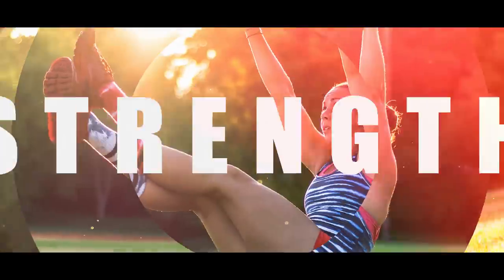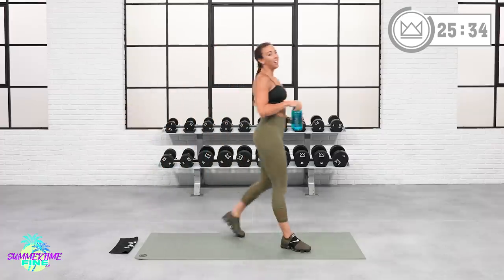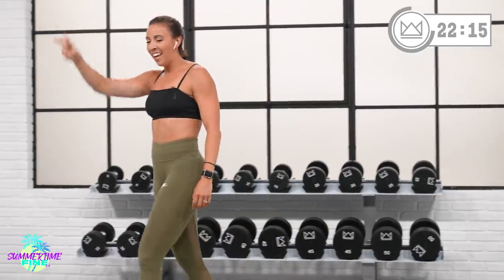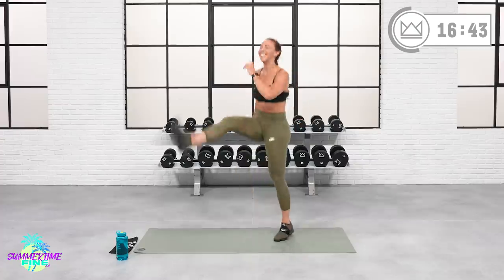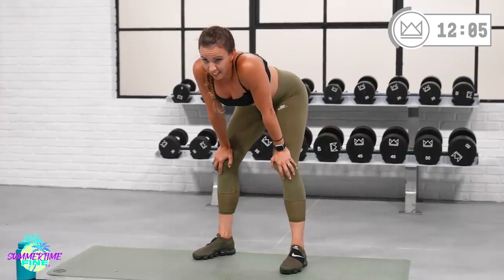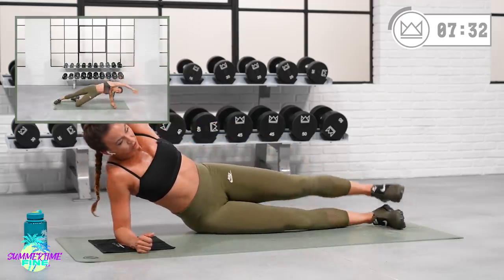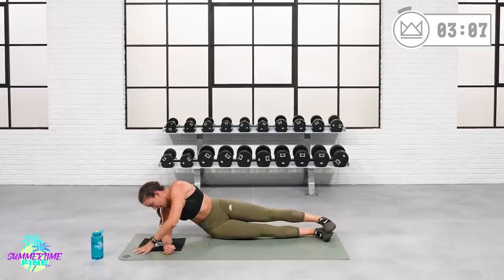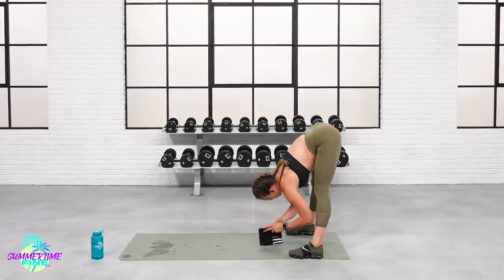30 Minute NO EQUIPMENT Total Body Tabata & Abs Workout | Summertime Fine 3.0 - Day 67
Be ready to sweat as we rock into this bodyweight workout! Welcome to DAY 67 of Summertime Fine 3.0!

Grab your Summertime Fine tank top, t-shirt, or water bottle here! www. royalchange.fit/merch.html

Today is a bodyweight full body workout so grab your water and be ready to move with me! We will be working for 20 seconds and resting for 10 seconds and we will perform 3 rounds of each exercise. With only 20 seconds of work, keep the intensity up and crush this workout with me!

In this workout you are training with me, Sydney Cummings, owner of Royal Change and NASM Certified Personal Trainer and Fitness Nutrition Specialist. I am a fitness trainer in Charlotte, North Carolina and was a Division 1 athlete at West Virginia University where I was a national qualifying high jumper. I use my knowledge from my NASM certifications, bachelor’s degree, nursing school experience, and my elite athletic background to lead you through workouts designed to make you a stronger, more balanced athlete. My goal is to get you closer to your goals with each workout!